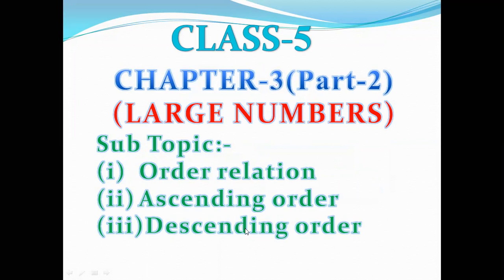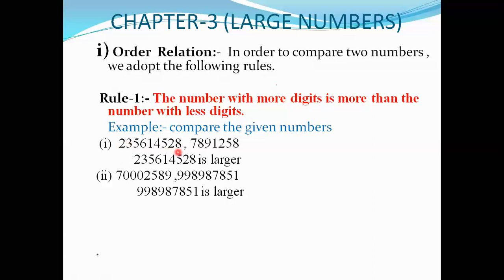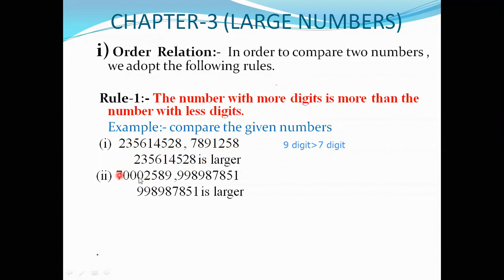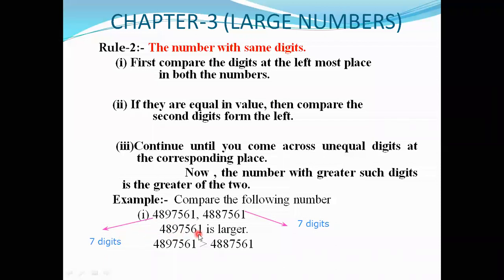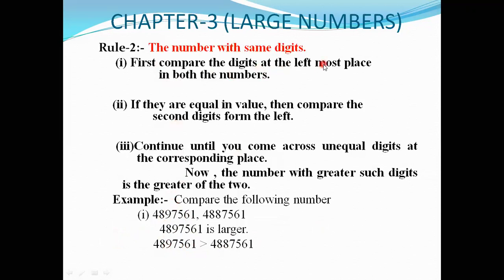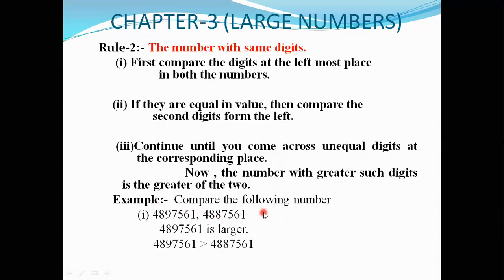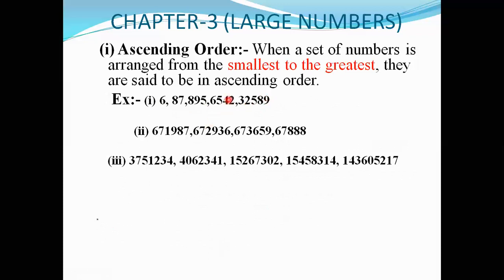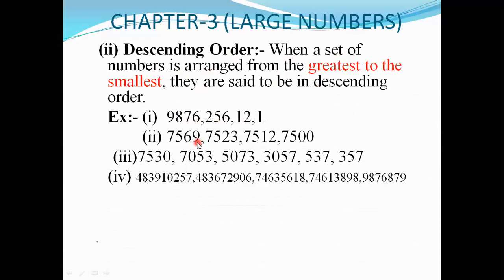class 5 large numberPart 2